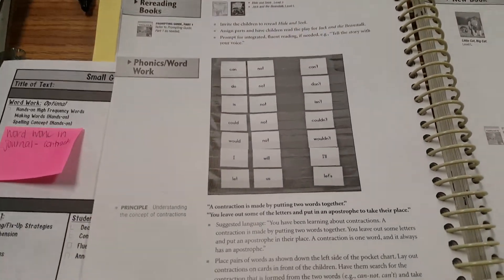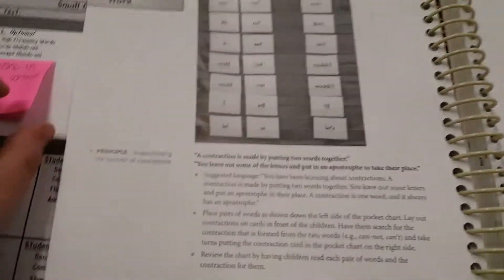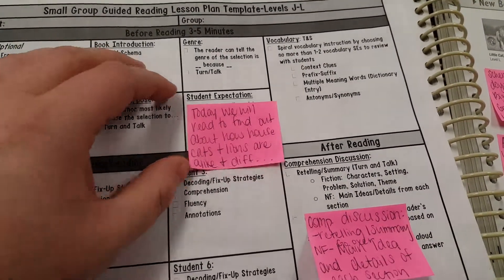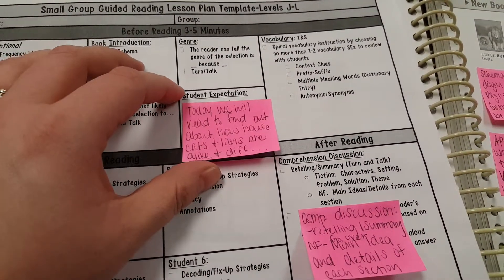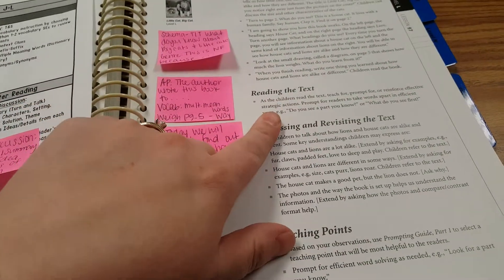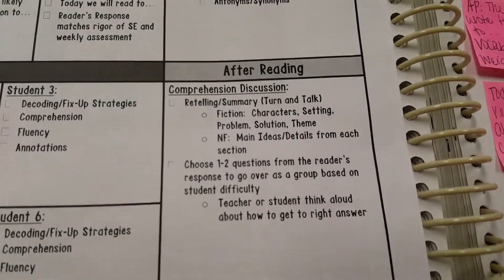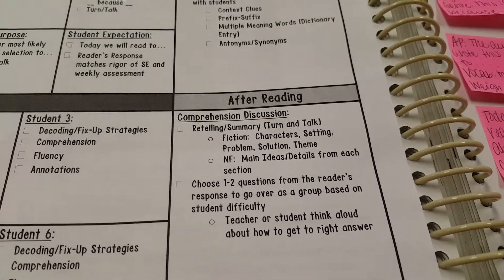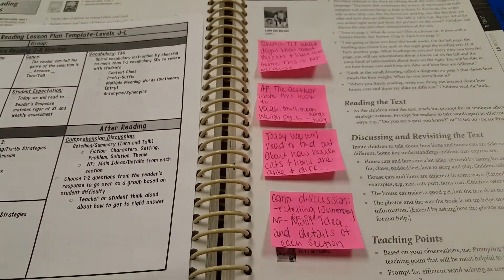How to teach an odd LLI lesson while incorporating the SEs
In this video I talk about how to teach an odd lesson in the LLI kit and how to incorporate the student expectations and TEKS throughout the lesson. This lesson is on a Level L in a second grade classroom.